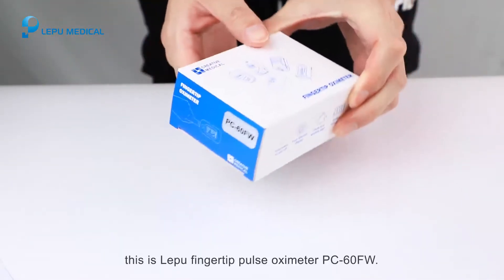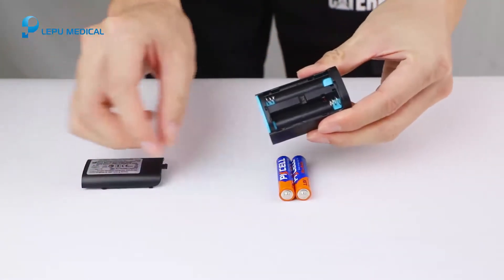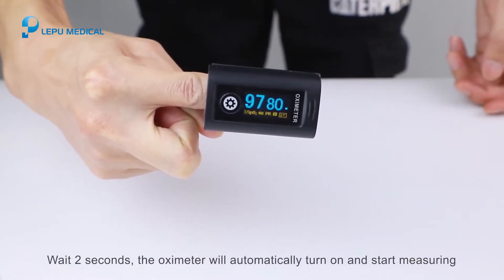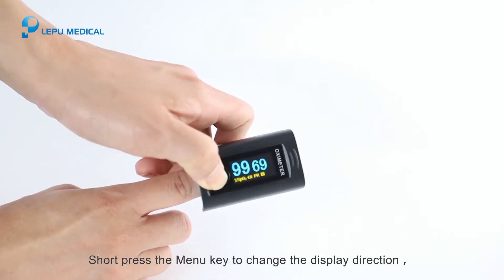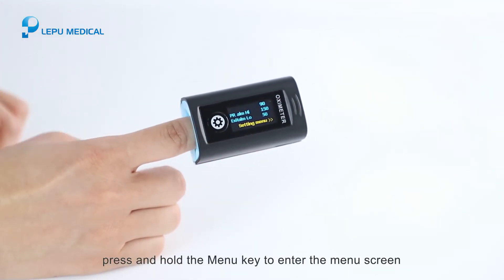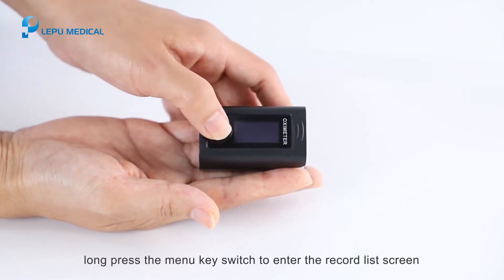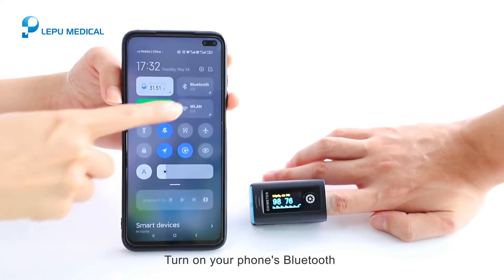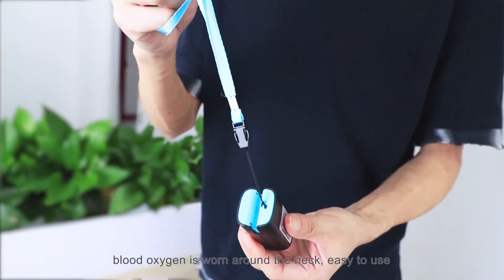PC-60FW Oximeter Operating Guidance